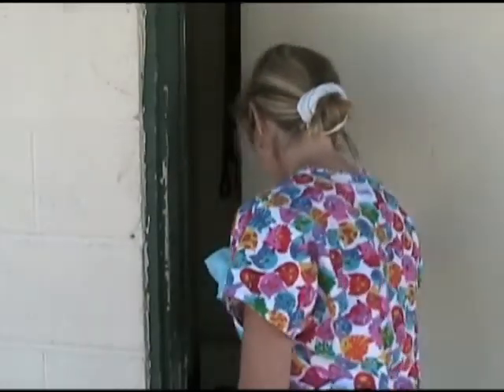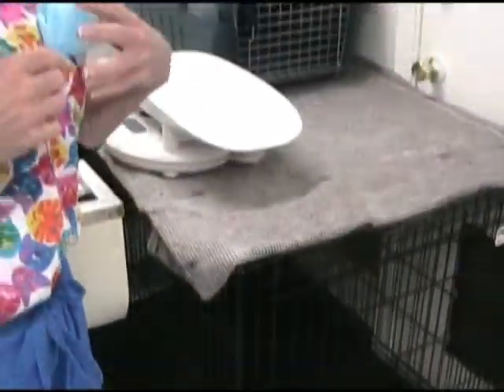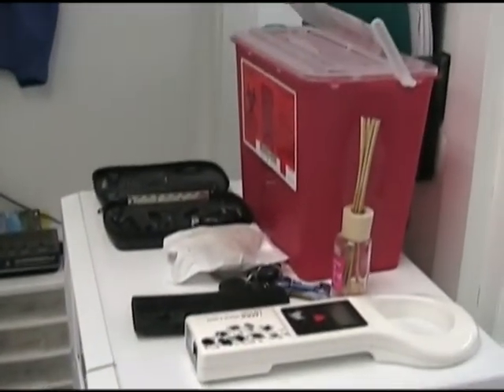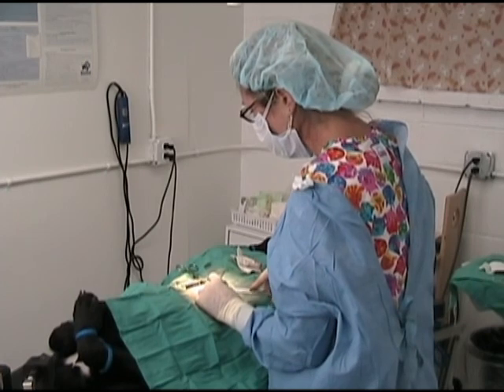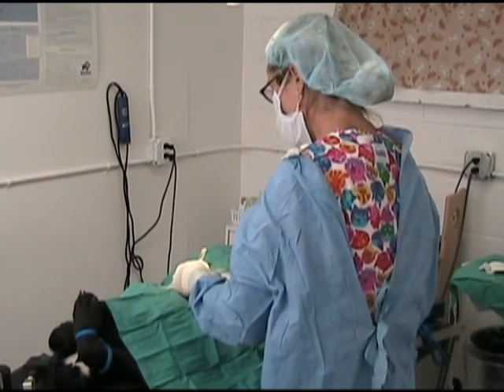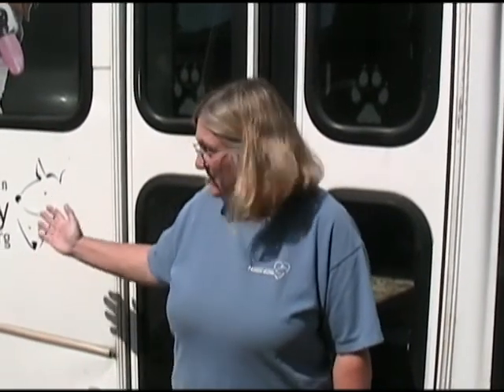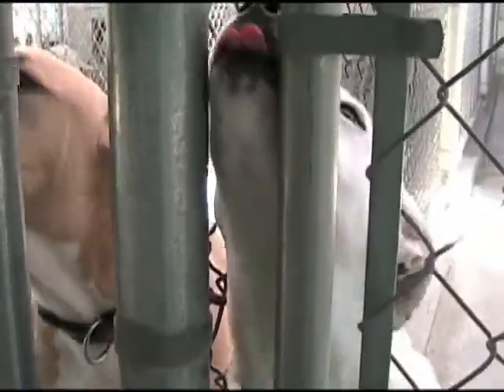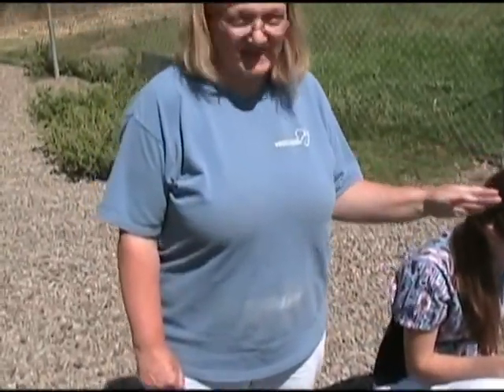SOHS paddle bids video